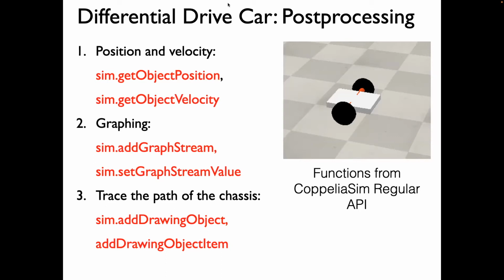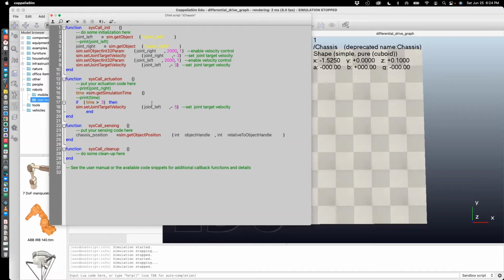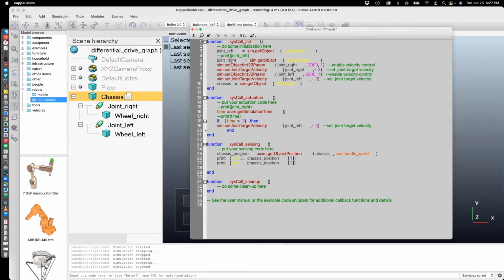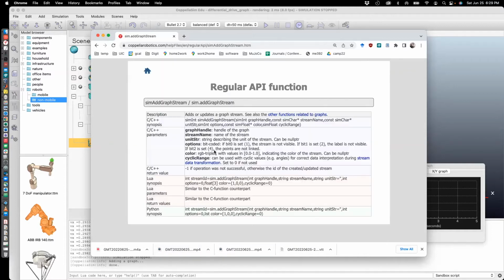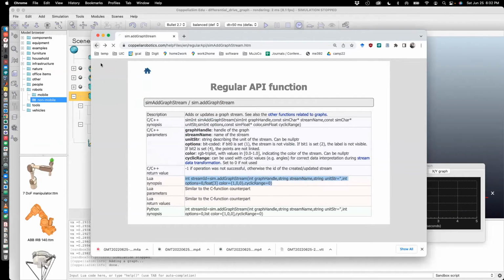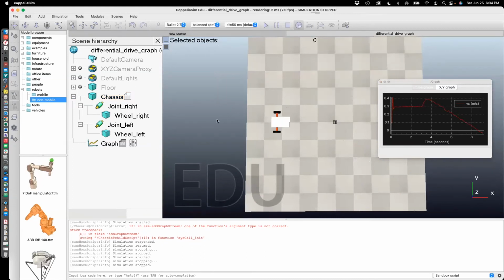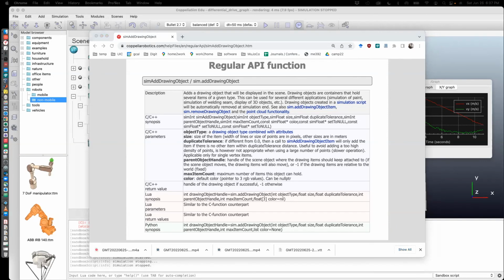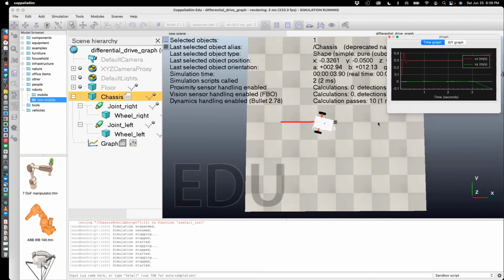CoppeliaSim: Differential Drive Car, getting data and graphing (3 of 3)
1) Obtain position and velocity data
2) Graph the velocity data
3) Trace the path of the car on the scene.